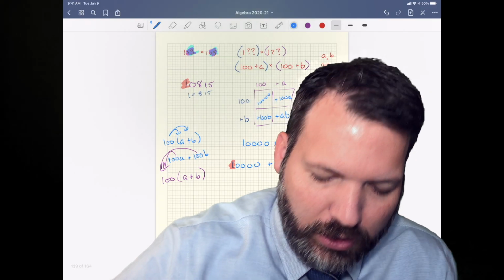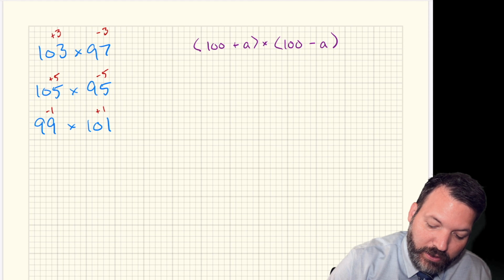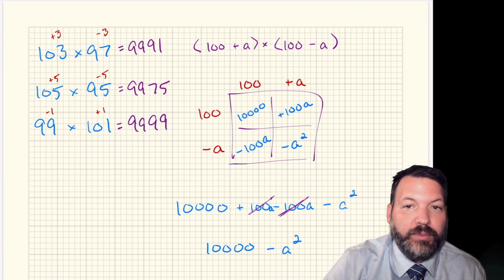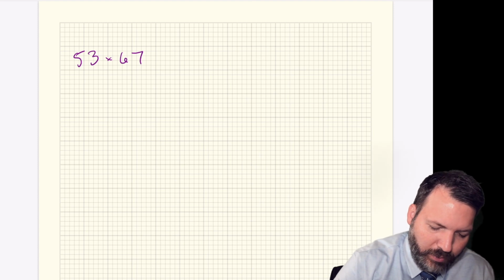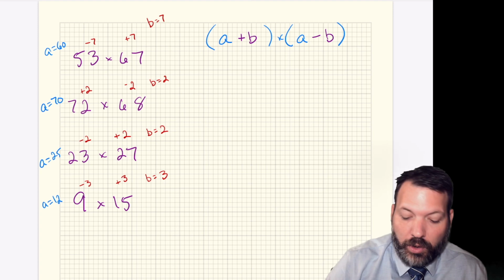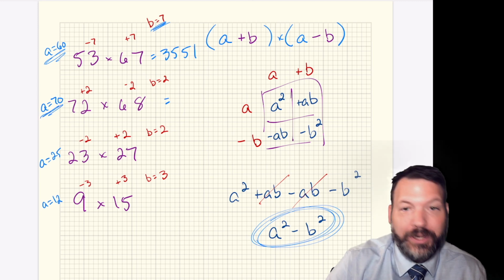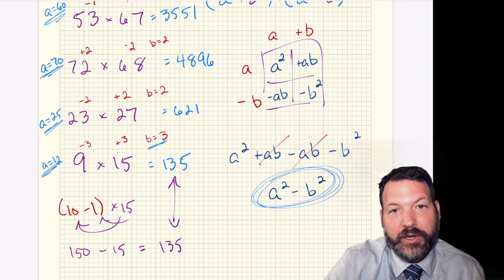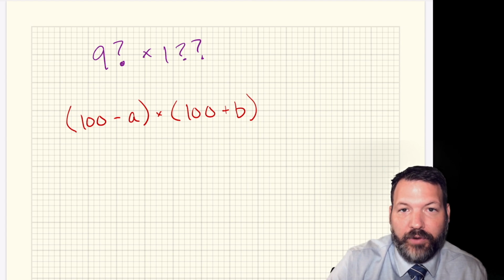Make Up YOUR OWN Math Trick Part 2 // Math Minute [#11] [NUMBER SENSE] [ALGEBRA]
Let’s make up a math trick! Following up on Math Minute #10 today we’re going to use the area model for multiplication to make up OUR OWN math trick. We actually end up building two different tricks: a multiply numbers above and below 100 (by the same amount) trick and a multiply numbers equidistant from any number trick.

If you’re in Algebra 1 or 2, then you probably recognize the difference of squares that pops up in both tricks we make in this video. The first trick is a difference of squares pattern in which one of the terms is always 100. The second trick is the general difference of squares pattern, which we can always use to multiply numbers that are equidistant from some other number.